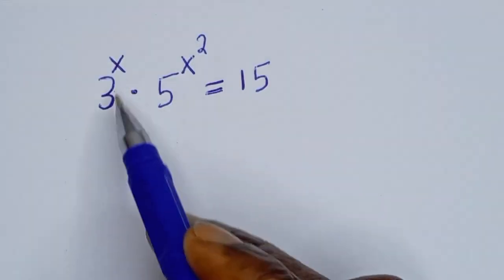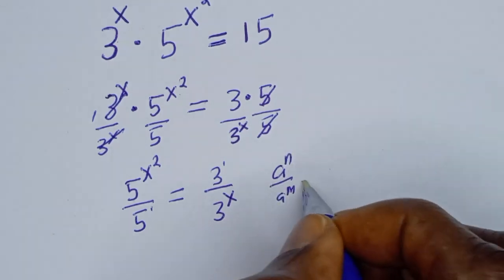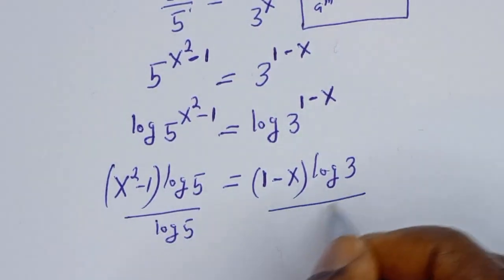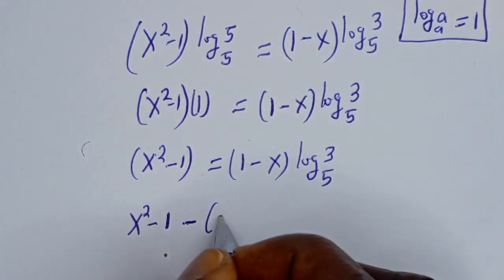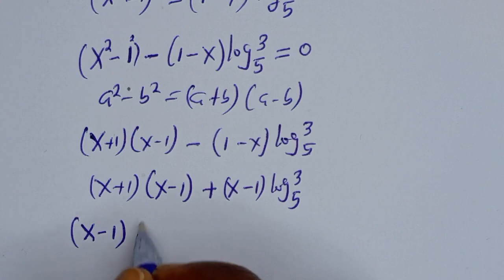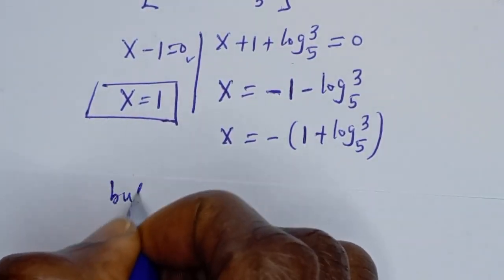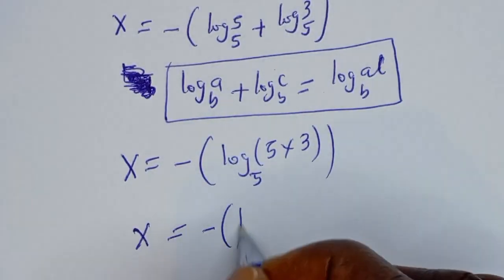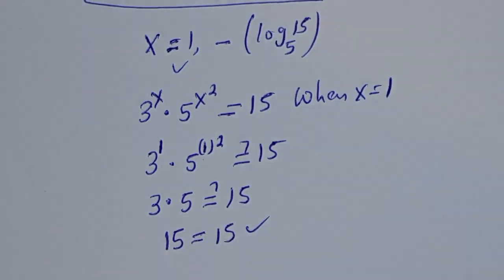Math Olympiad Challenge: Find X! 3^x 5^x^2 = 15..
Can you solve this Math Olympiad equation: 3^x 5^x^2 = 15? Master the logarithmic and exponent tricks needed to isolate x step-by-step.

Drop your answer in the comments before watching the full solution! 🔔